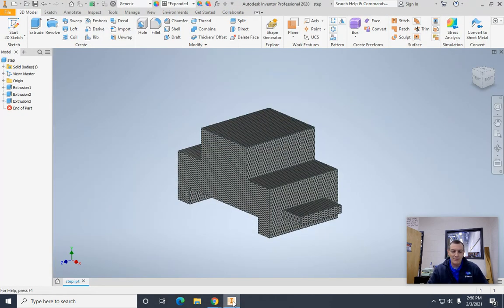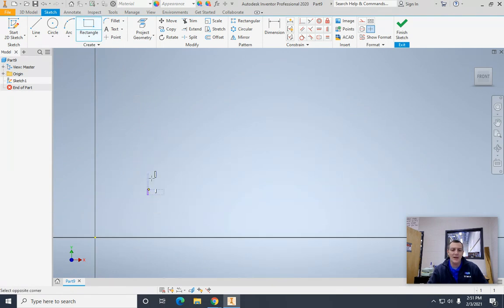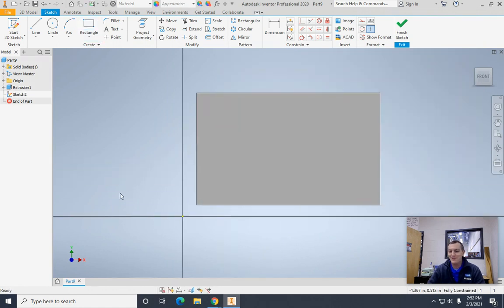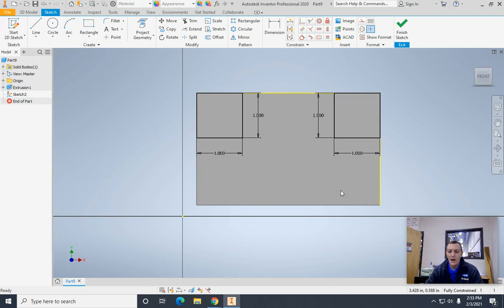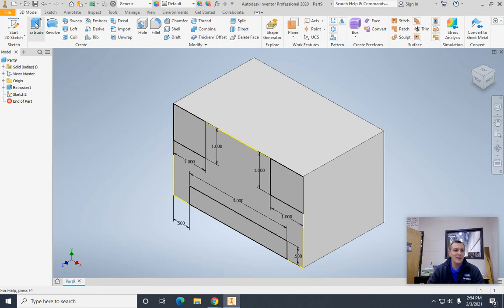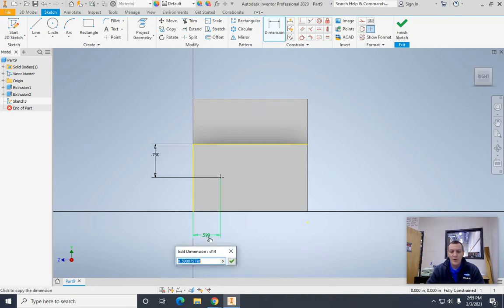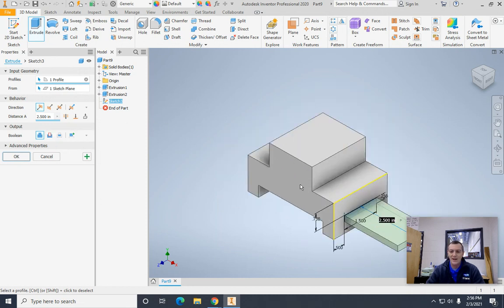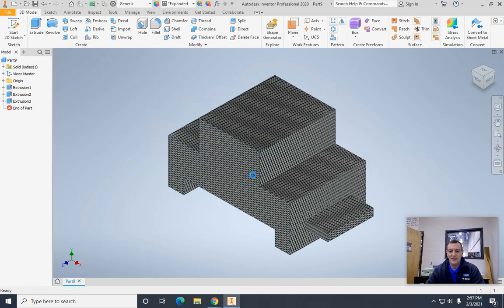Charles Kieffer - The Step